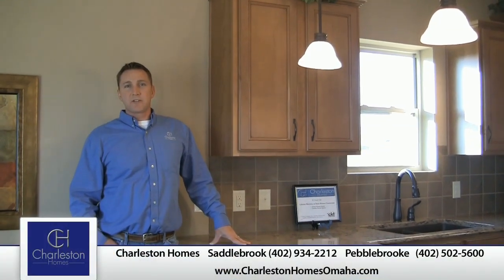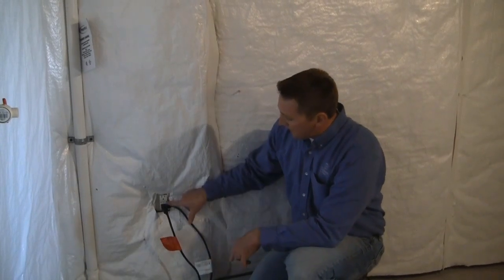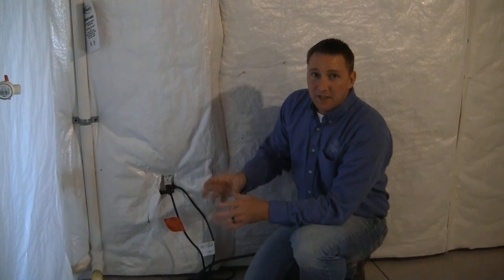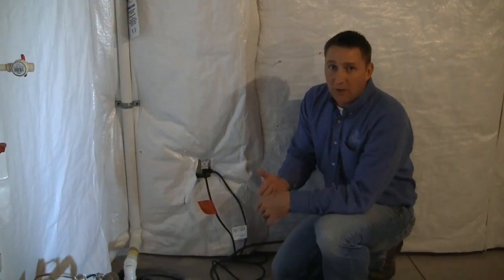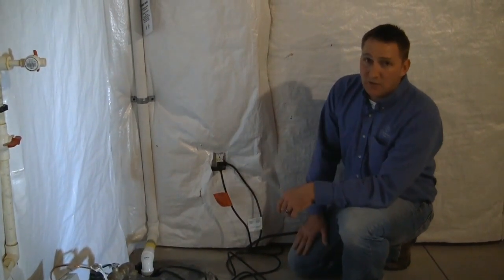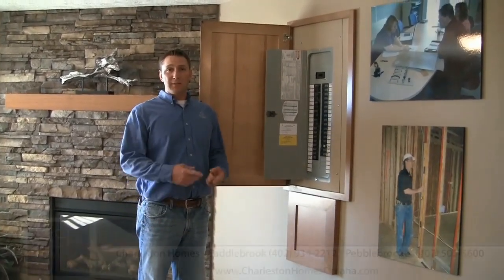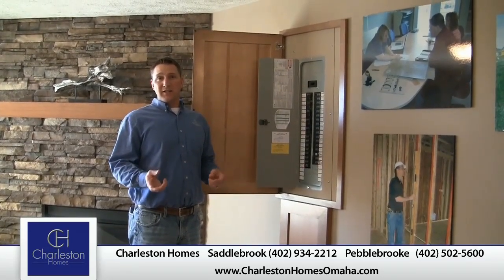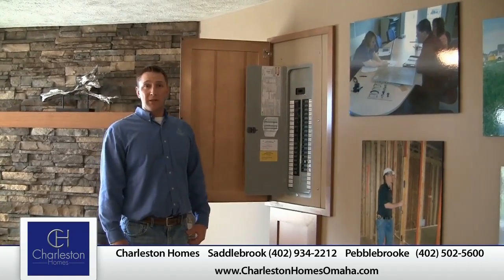Sump Pump, Circuit Breaker and Treadmill - Part 2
If you look at the outlets in your home and notice that a light is illuminated, this means your outlet does not have power. In our latest video, we will show you how to troubleshoot this problem and also how to routinely check your sump pump.

Charleston Homes
5411 N. 150th Street (Saddlebrook - NW Omaha)
17319 Morgan Avenue (Pebblebrooke - Gretna)